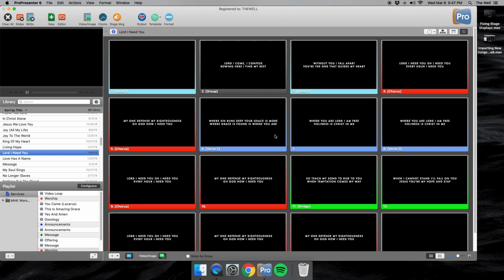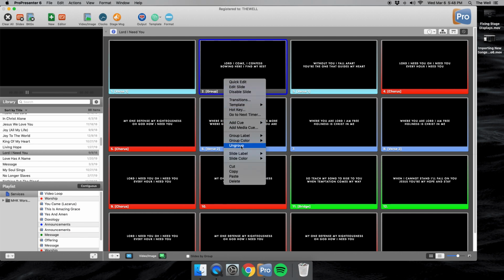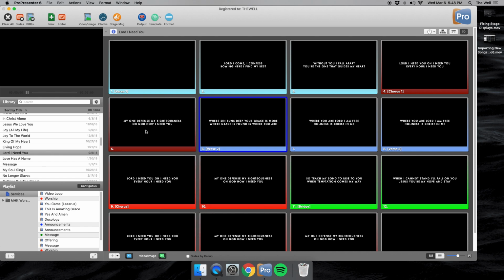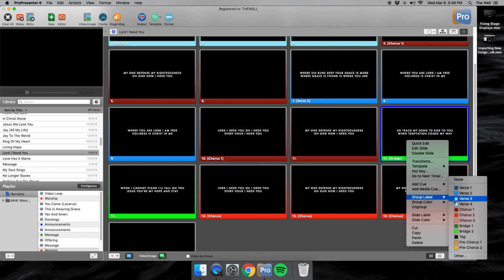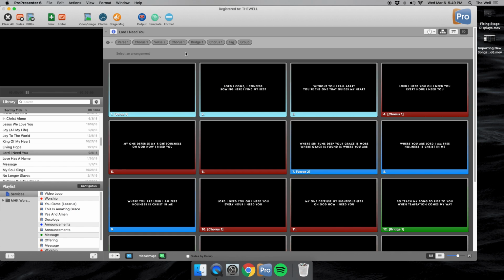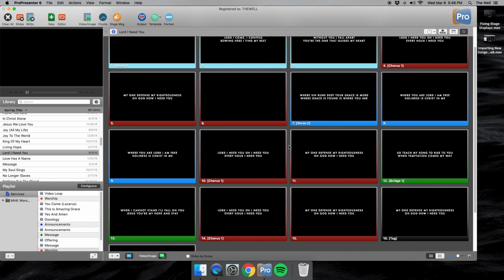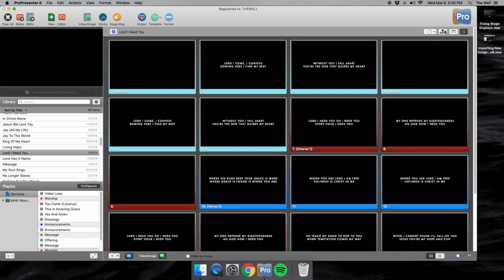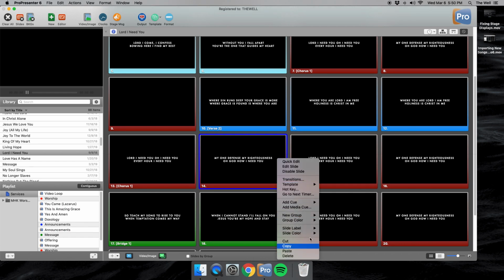Grouping Slides in Pro6